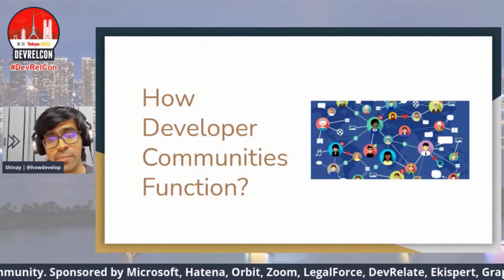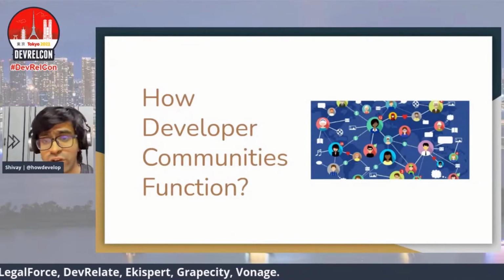Hackathons : A source to empower developer communities by Shivay Lamba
DevRelCon Tokyo 2021 is a 1 day online conference for developer relations, developer marketing, developer experience, APIs.

Hackathons : A source to empower developer communities by Shivay Lamba at Google Summer of Code Mentor

Hackathons are creative events that empower communities from diverse backgrounds to come together, collaborate on building innovative products and solutions.
Hackathons are all inclusive and encourage communities to have a growth mindset, create social impact, express and educate themselves.